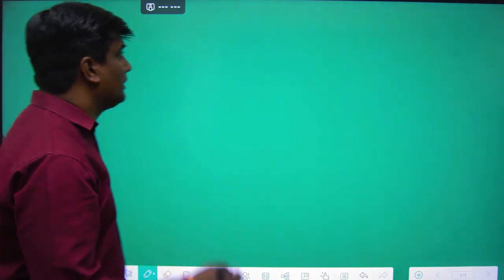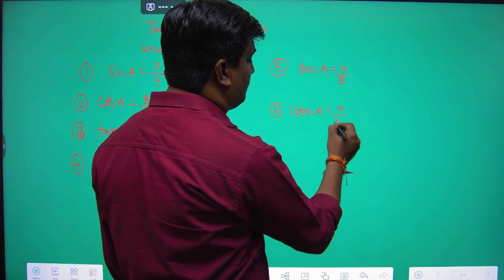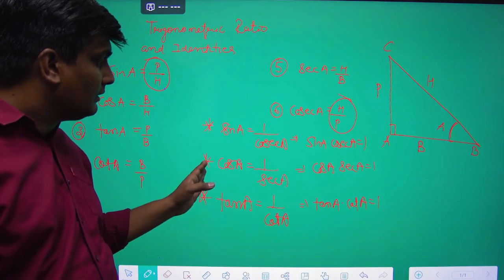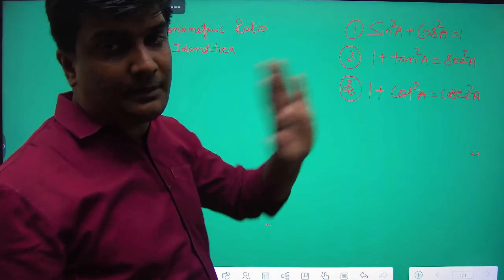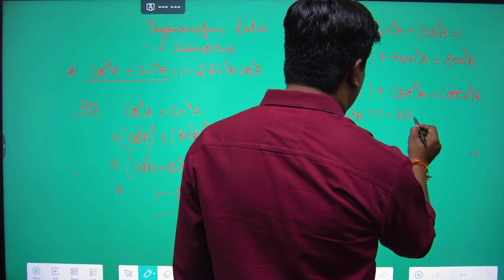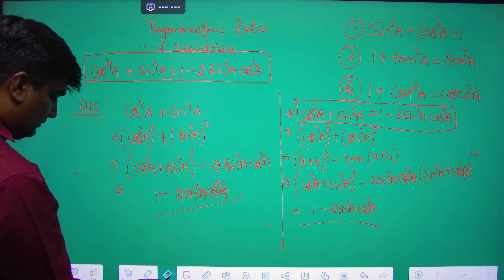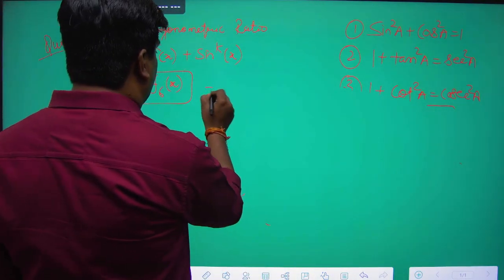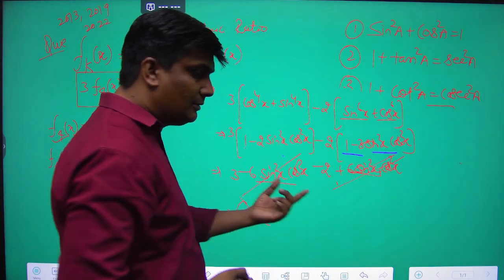Mars institute video - 2